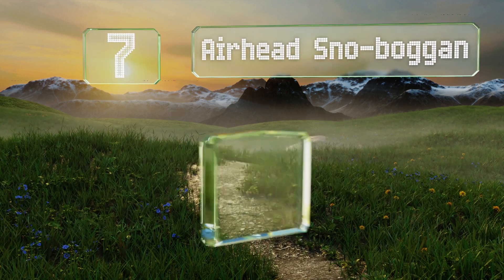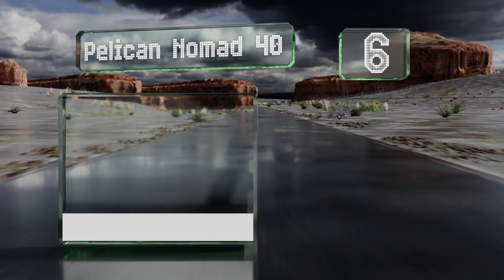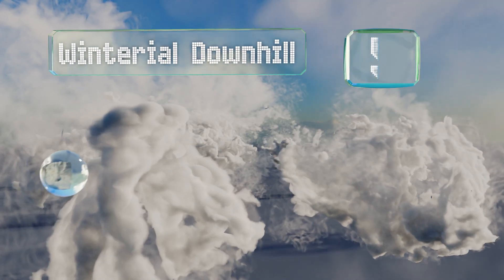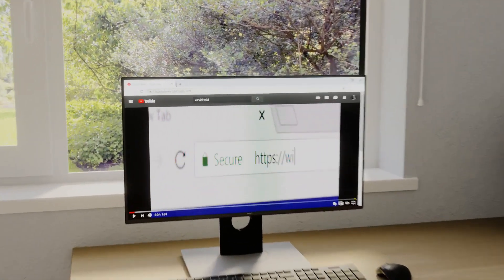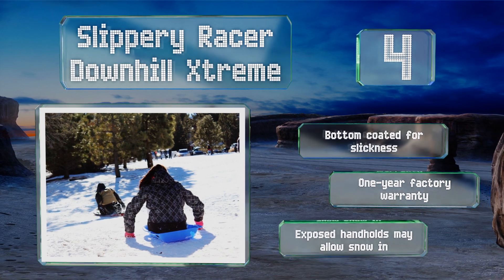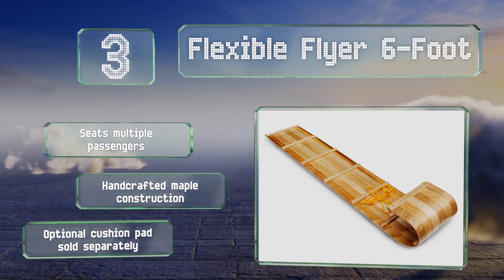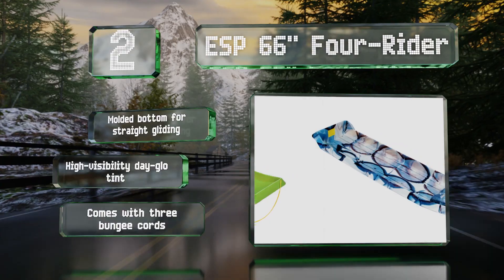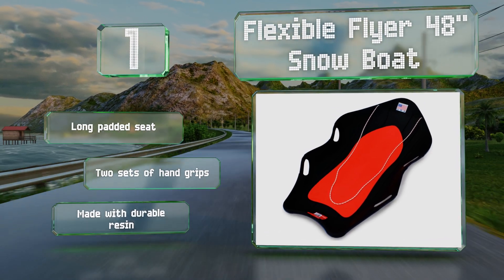7 Best Toboggan Sleds 2020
Our complete review, including our selection for the year's best toboggan sled, is exclusively available on Ezvid Wiki.

Toboggan sleds included in this wiki include the flexible flyer 48" snow boat, slippery racer downhill xtreme, esp 66" four-rider, flexible flyer 6-foot, winterial downhill, airhead sno-boggan, and pelican nomad 40.